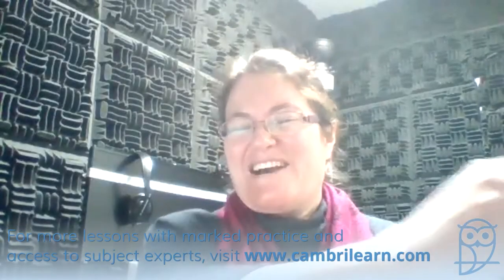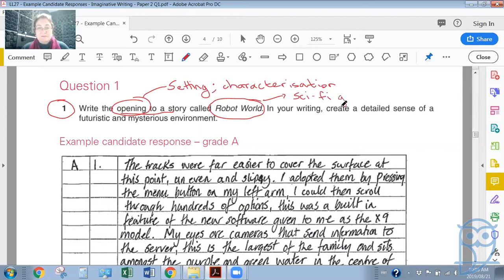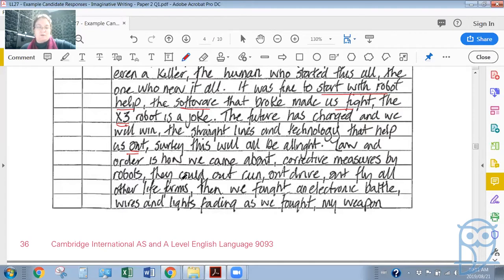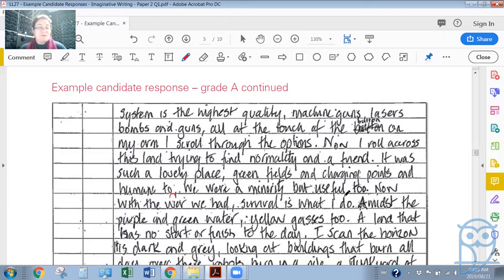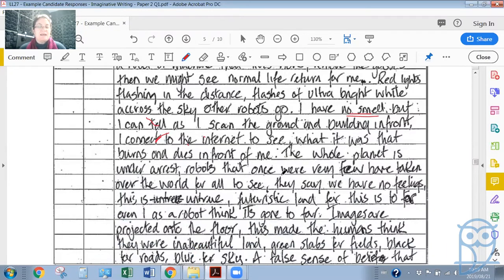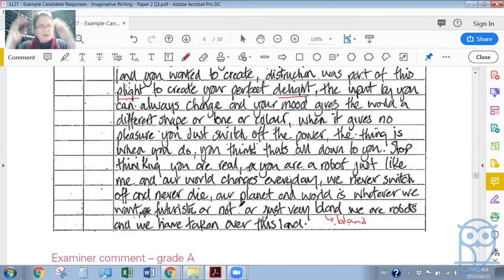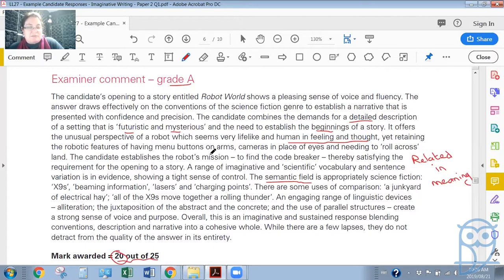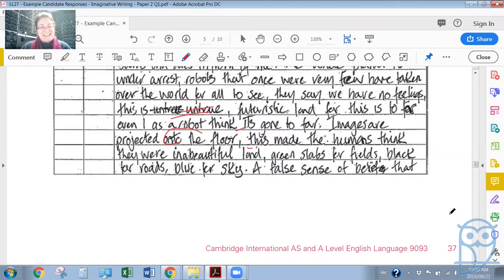Live Lesson: AS English Language - P2 Imaginative Writing - Sample